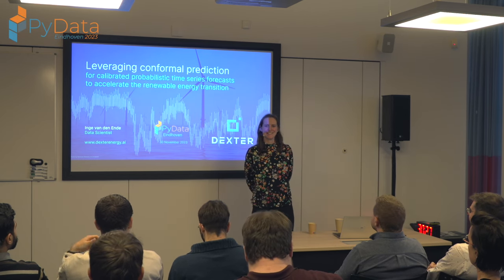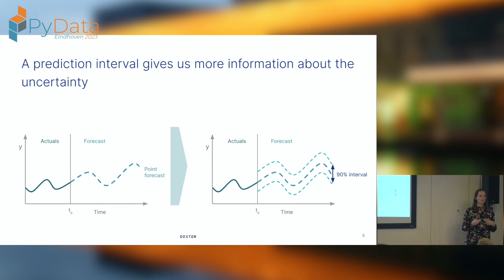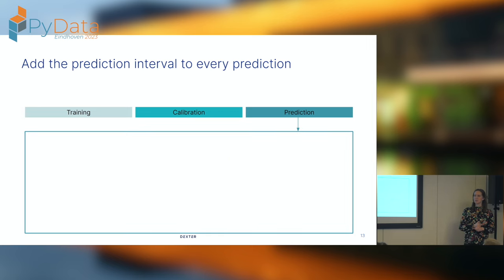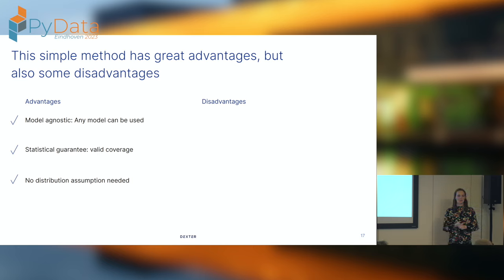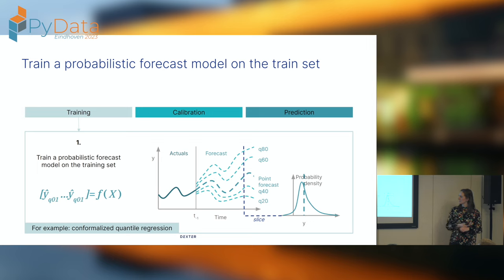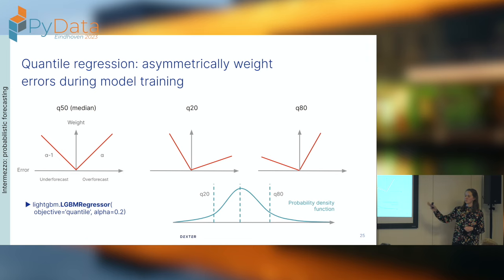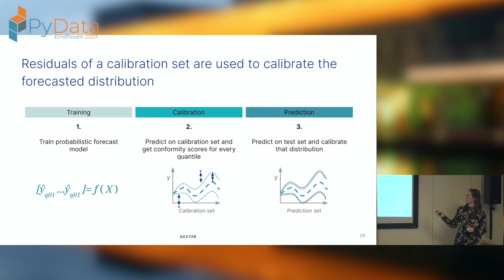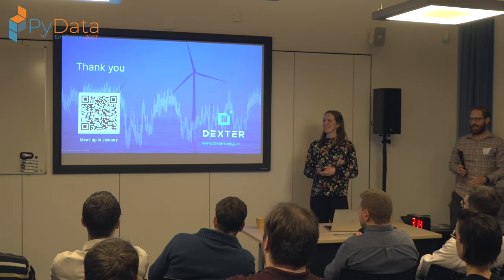Inge van den Ende-Leveraging conformal prediction for calibrated probabilistic time series forecasts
With the increasing amount of volatile renewable energy sources, it becomes more and more challenging to keep the electrical grid in balance. Probabilistic energy price forecasts can help to create this balance. But how do we obtain well-calibrated forecasts? Conformal prediction is a machine learning framework that can produce prediction regions for any underlying point estimator, assuming only the exchangeability of the data. The advantage is that these prediction intervals have valid coverage in finite samples without distributional assumptions beforehand. Valid coverage means that the prediction intervals align with the distribution of the data set, which is not the case for all methods that give prediction intervals. To guarantee valid coverage, a validation set is used, which will be explaining during the talk.

However, a disadvantage of the prediction intervals is that they only weakly adapt to the input space. Where most machine learning predictions are based on a large number of input features, the prediction intervals don’t take into account the local variability of this input space. To create a specific probabilistic forecast with valid coverage, conformal prediction can be used to calibrate probabilistic forecasts. Conformalized quantile regression is a common method for this.

This talk will explain the basics of probabilistic time series forecasting, multiple probabilistic model techniques, and calibration with conformal prediction. Let’s accelerate the renewable energy transition with calibrated probabilistic forecasts!

Are you a data scientist or machine learning engineer that is or want to start building probabilistic forecasts? This talk is for you.